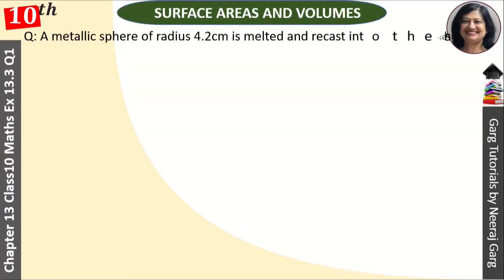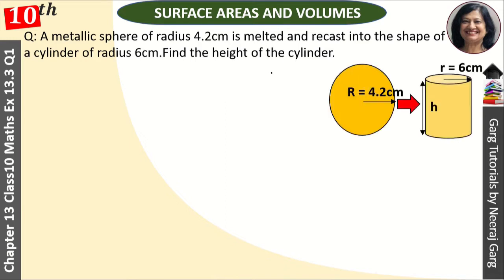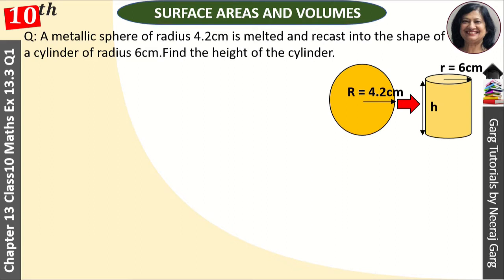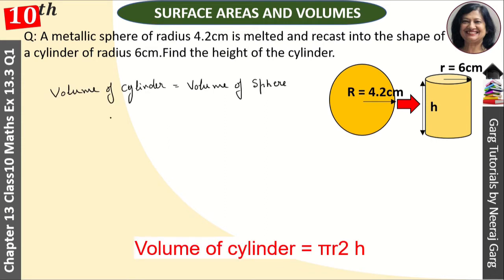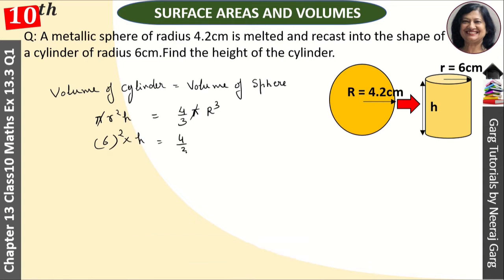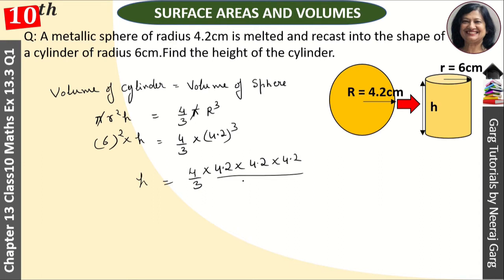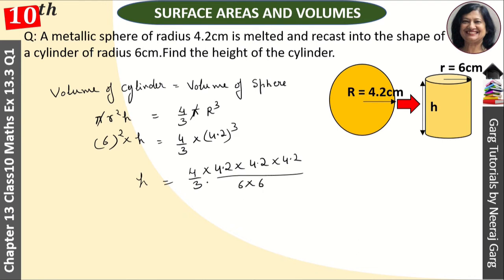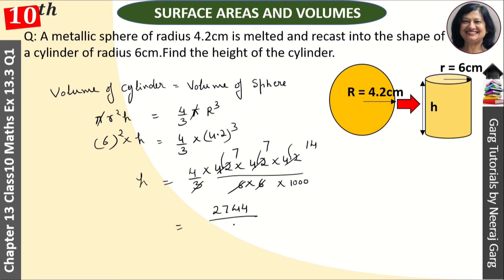A metallic sphere of radius 4.2cm is melted and recast | Exercise 13.3 Class 10 Maths Question1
Q: A metallic sphere of radius 4.2 cm is melted and recast into the shape of a cylinder of radius 6 cm. Find the height of the cylinder.

Topic Covered
class 10 maths chapter 13 ex 13.3
class 10 maths ch 13 ex 13.3
class 10th maths ch 13 ex 13.3
class 10 maths chapter 13 surface area and volume
class 10 maths chapter 13 surface area and volume exercise 13.3